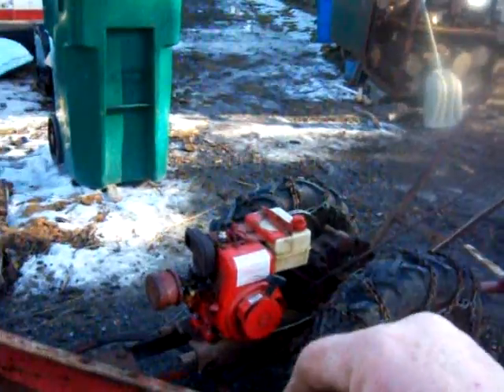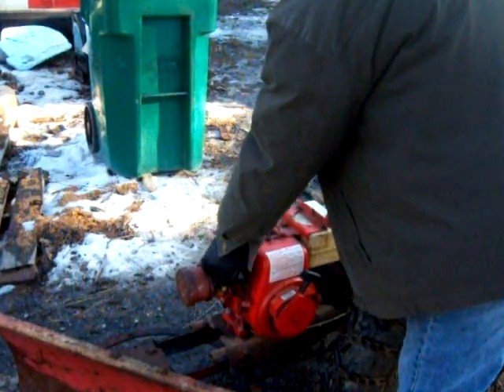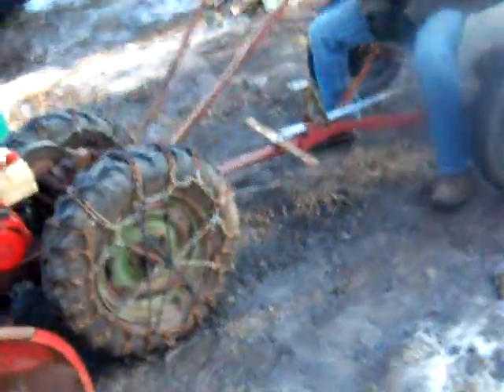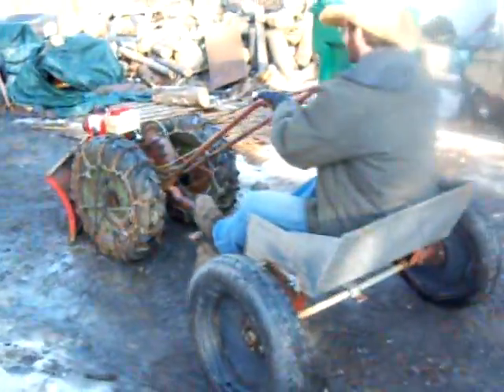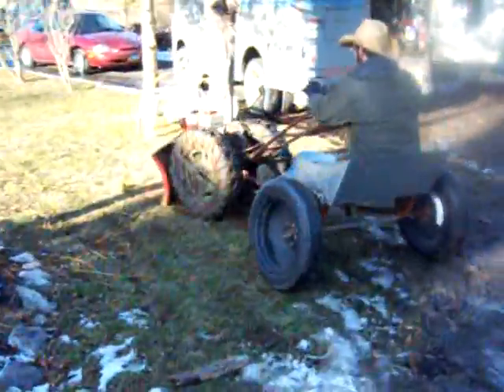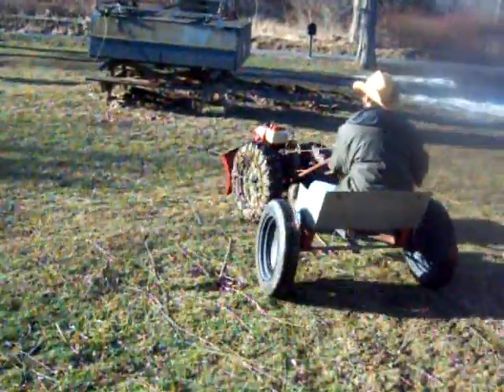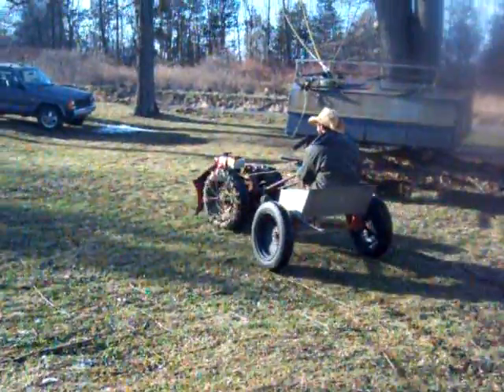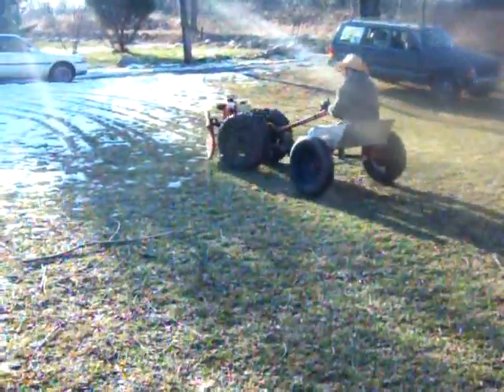David Bradley Tractor with Homemade Sulky 2 or " The Redneck Golfcart!"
This is the Follow up to the previous video, just  a short clip showing the DB with the Sulky attached in action.
I call this "The Redneck Golf Cart" ...DB .